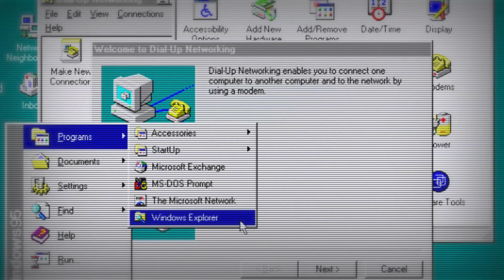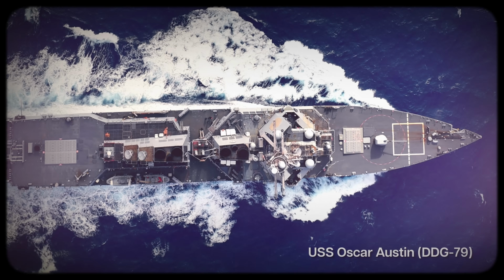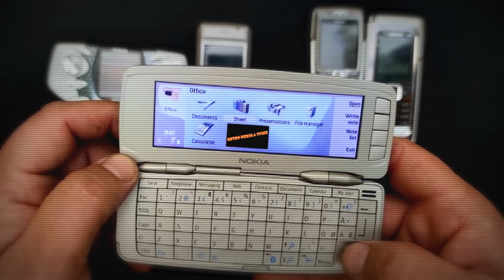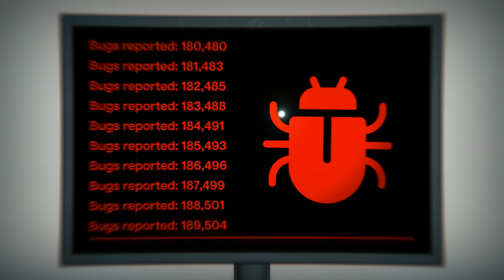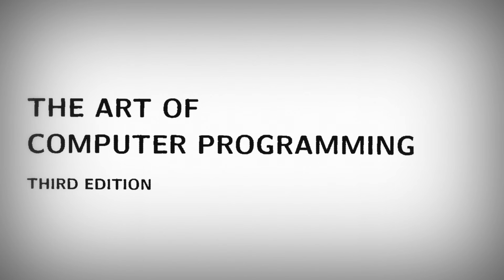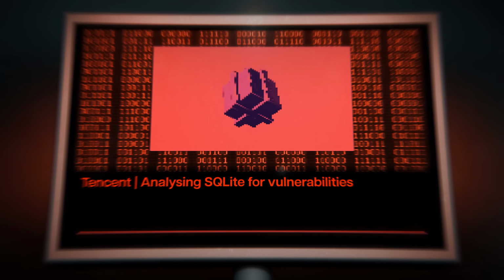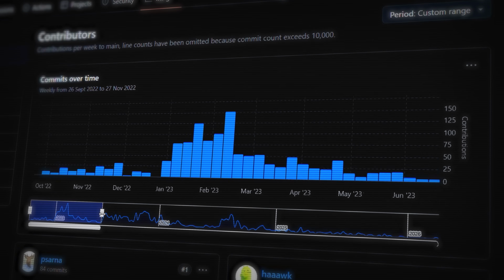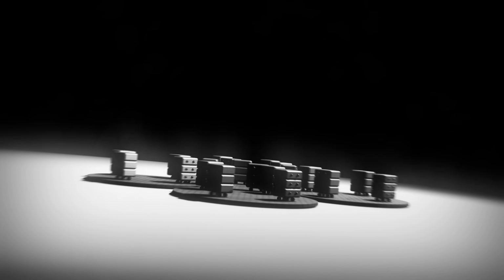The Code Inside Everything (That Gets Zero Credit)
Over a trillion SQLite databases are running right now, on every phone, every browser, every plane. The most-used software in human history. Three people maintain it. They don't accept outside code.

This is the story of how SQLite was created and how it became the most popular software in the world.

⏱️ Chapters:
0:00 The most-used software you've never heard of
0:40 The Navy ship that broke Informix
3:38 The database that's just a file
5:36 Motorola, AOL, and a feature that didn't work
8:12 Symbian, the bus factor, and the consortium
10:48 The Google prototype that became Android
12:17 Tested like flight software (DO-178B)
15:23 The fortress: why nobody can contribute
17:26 A prayer where the license should be
20:24 Megalin and the cracks in the wall
22:42 Turso, the fork, and the Rust rewrite
26:00 Free as in puppies
27:36 Three people, a trillion databases